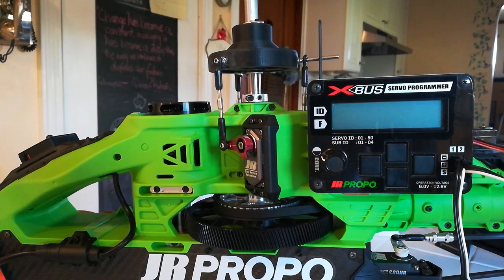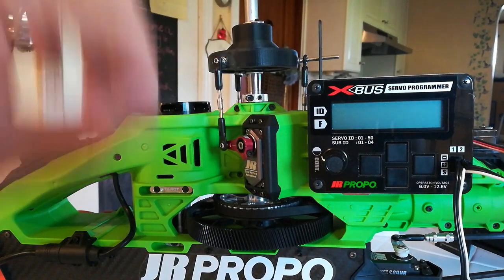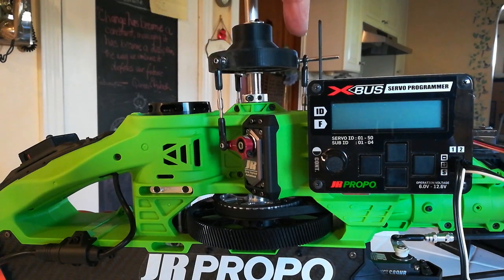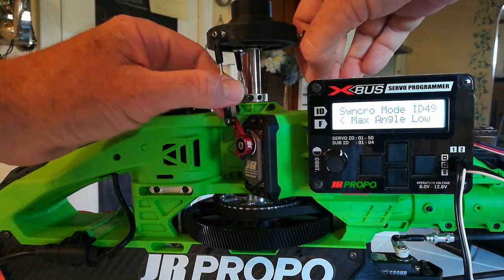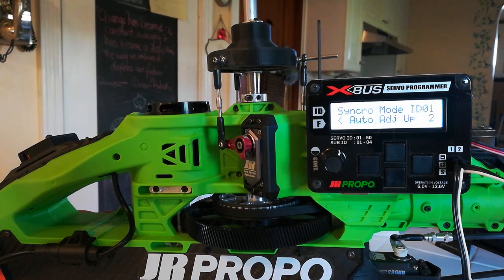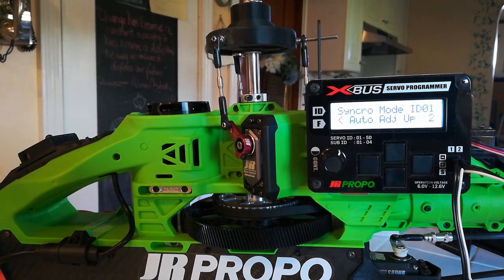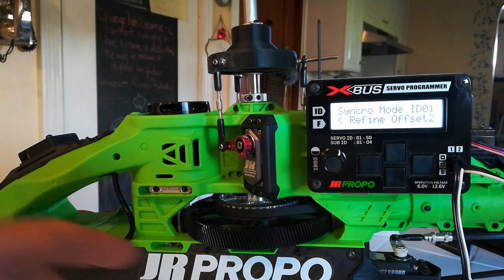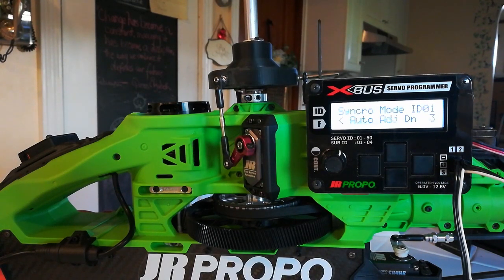JR PROPO 2K "Game Changer" Cyclic Servo Synchronization on Tarot/Steam 550 Helicopter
This video demonstrates the synchronization process for JR 2K “Game Changer" servos for use in PWM mode on a Tarot/Steam 550 RC helicopter.   When synchronized, all three Cyclic Servos are matched at each of 120 points/degrees in their rotation, providing greatly enhanced precision in both hovering maneuvers and aerobatics.